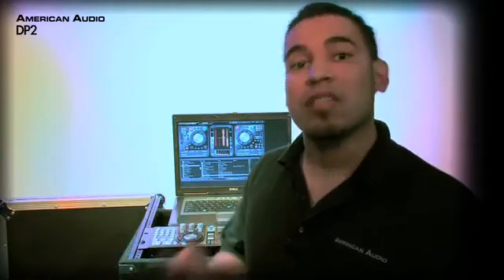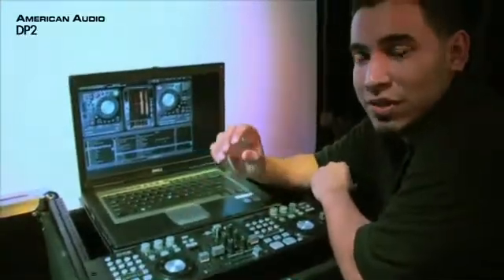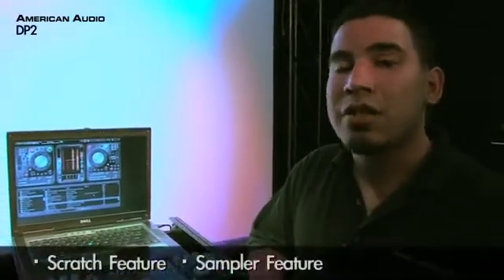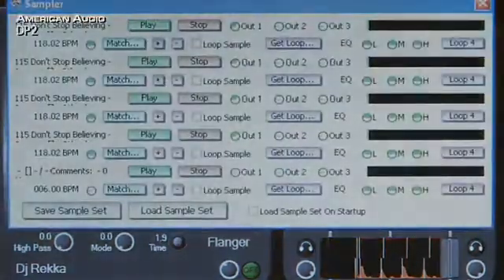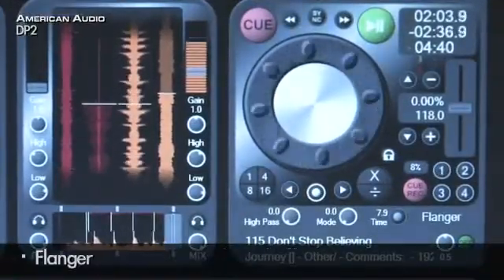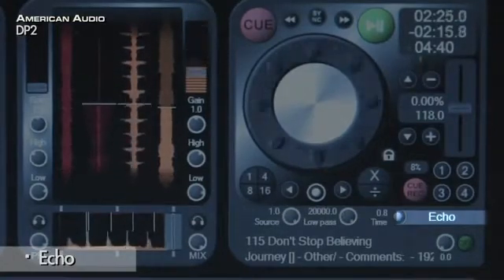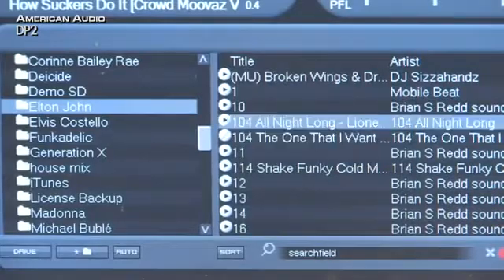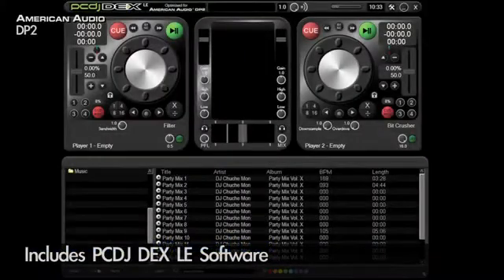American Audio DP 2 USB controller + PCDJ @ AstoundedDotCom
The American Audio, DP2 offers the best of both worlds by playing music from your computer while The hands on feeling of traditional Dj equipment.  The DP2 MIDI control offers hands on Mixing; No more fumbling around with keyboards or a mouse.  Giving you similar controls to that of a CD player and Mixer.

The DP2 is a universal Midi Control that works with most DJ software (MAC or PC).